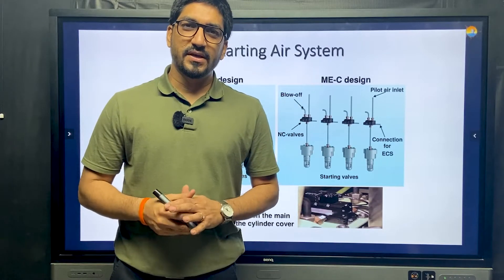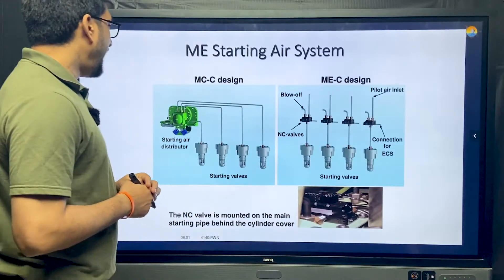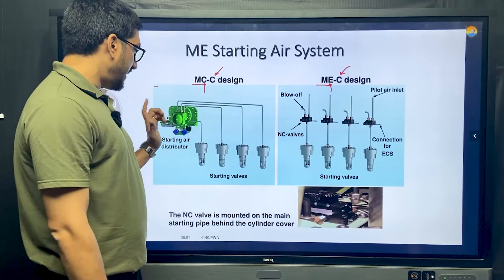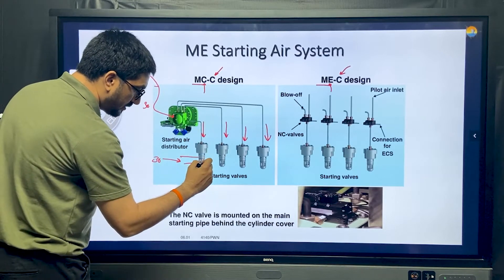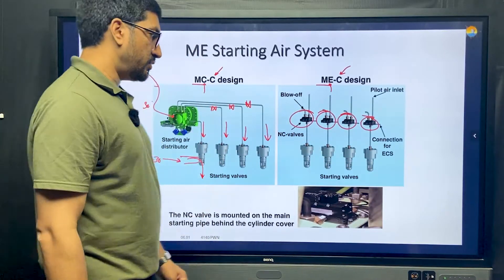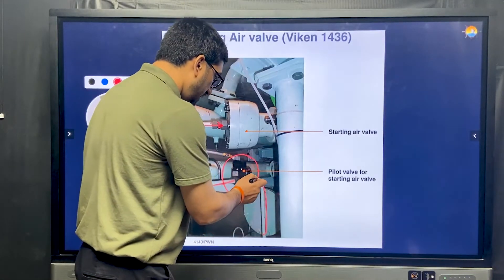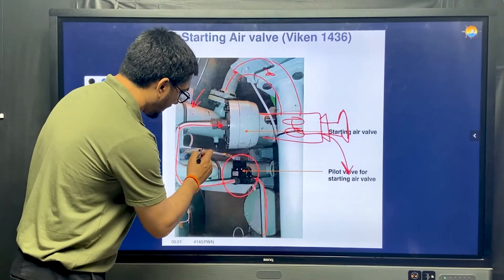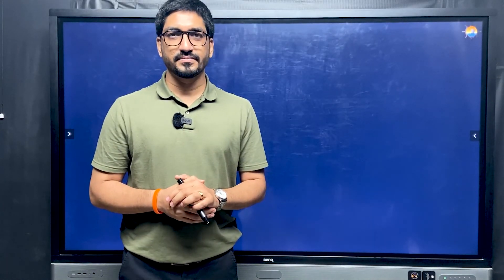How does ME Engine Starting Air System Work | Me Engine Working on Ship | ME Engine Package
This video is a part of ME ENGINE BASIC PACKAGE.
In this module, Chief Engineer Aurvin Singh sir has explained about the difference between MC and ME Engine starting air system in a very basic language.
Among students this topic has always been confusing, please do watch the video till the end and do make your own notes because there is no substitute for your own words.

00:00 introduction
00:13 CE Praneet Mehta ( Review)
01:16  MC VS ME STARTING AIR SYSTEM
03:35 HOW IT LOOKS LIKE ON THE ENGINE
06:10 END.